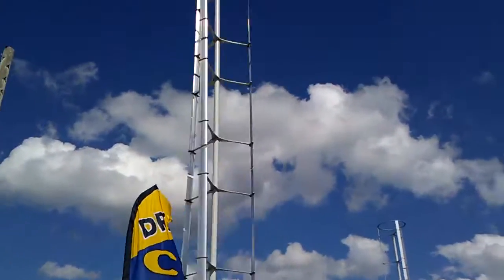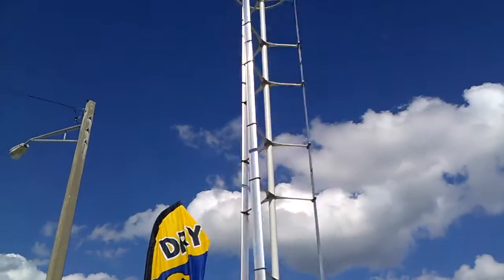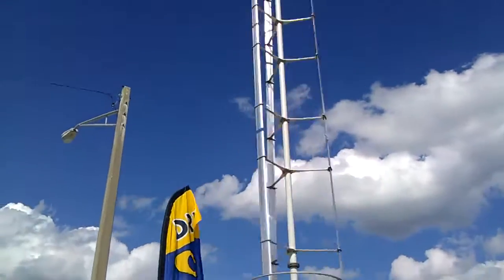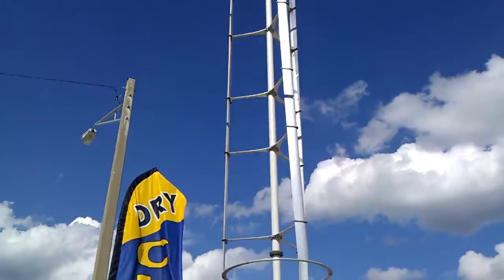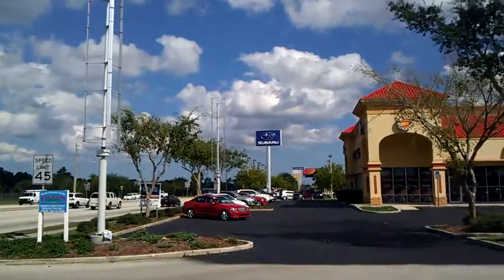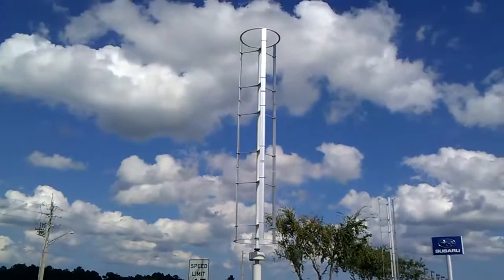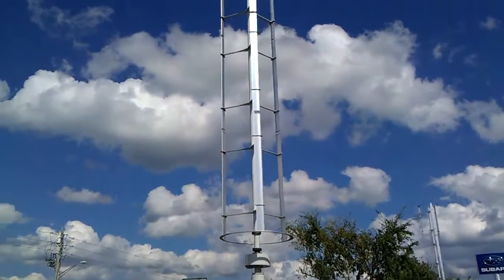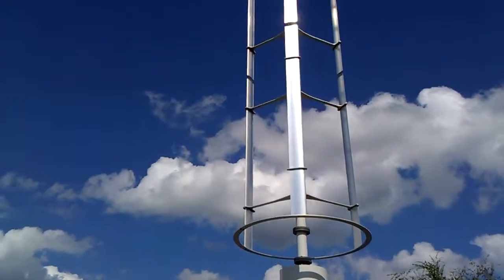WTF are these things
If you know what these things are and how they work and especially what they are called.